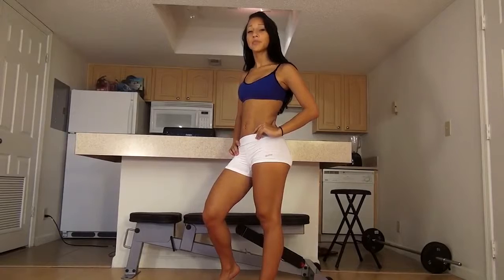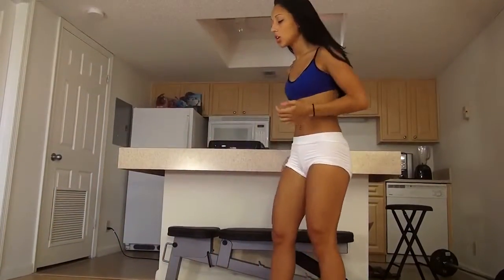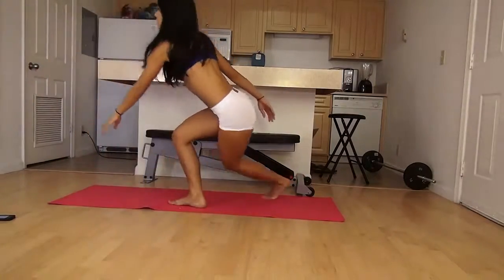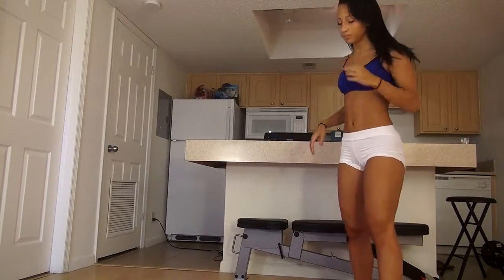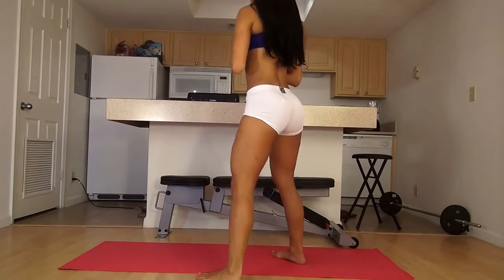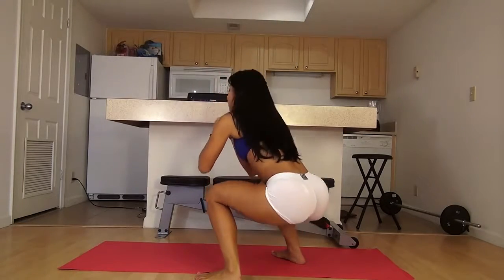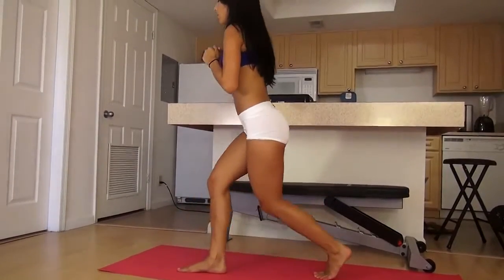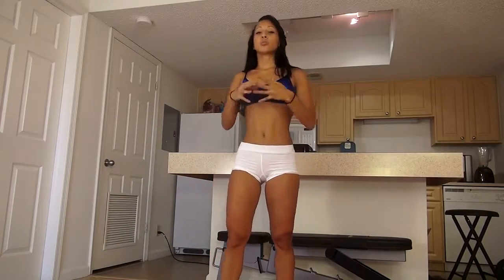Girls Butt Lifting 7 Minute Home Workout (Fast Results See Link In Description)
Female Fitness Model Vicky Justiz shows you a great 7 min at home leg and butt workout. If you can repeat this workout several times throughout the day and do it every day. The butt and leg exercises in ths video are very effective.